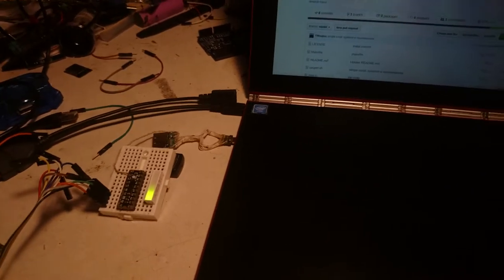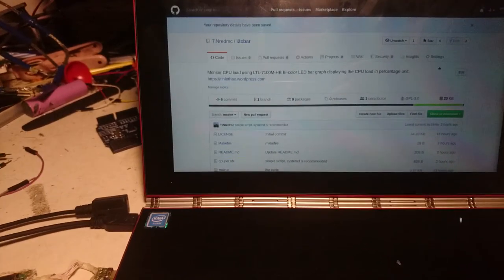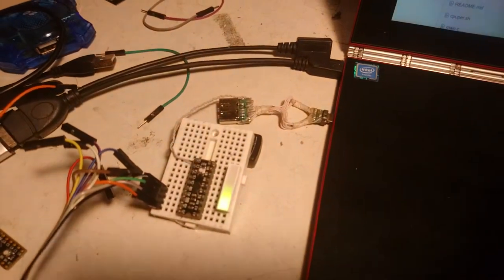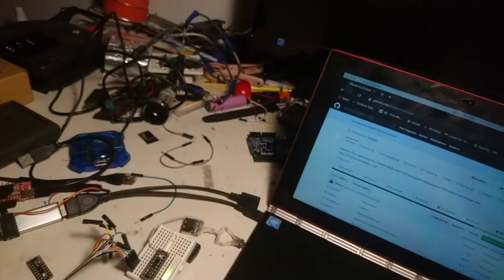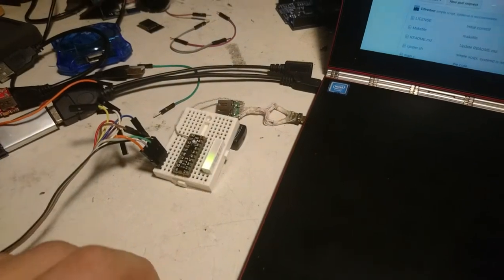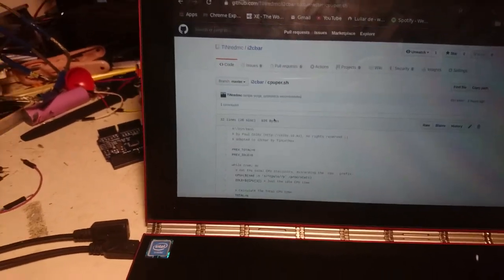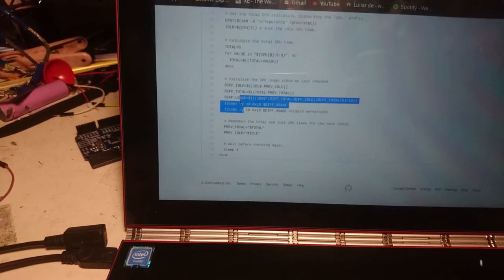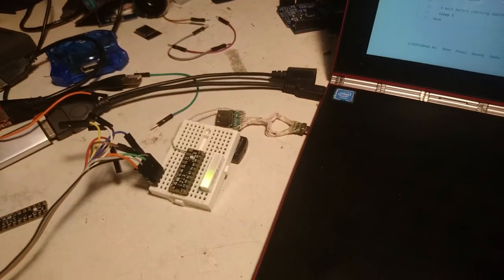i2cbar proof-of-concept prototype quickVideo.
Hi, just finish very first PoC prototype. Just show ypu some cool thing.